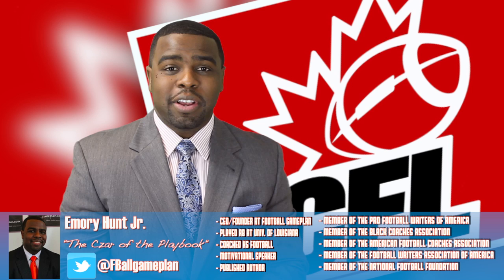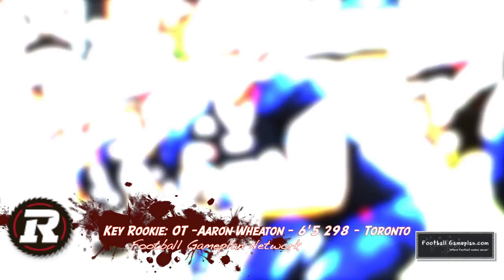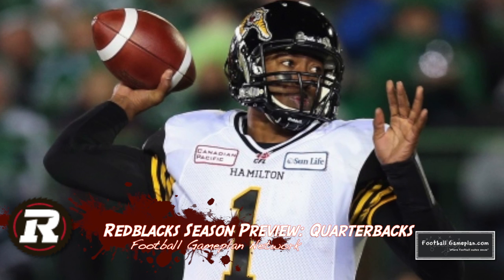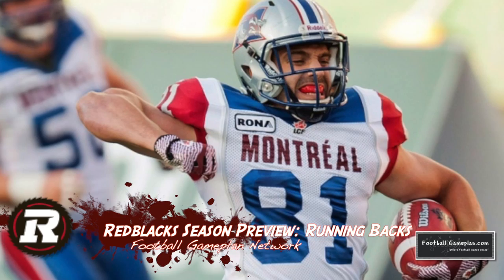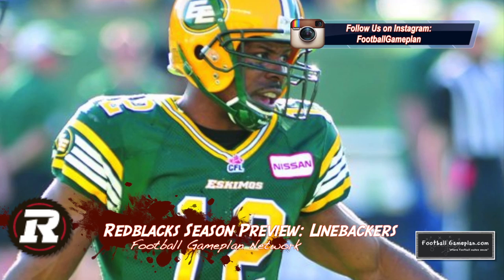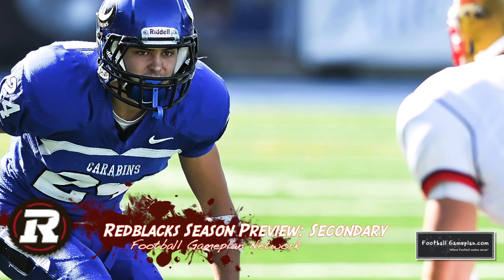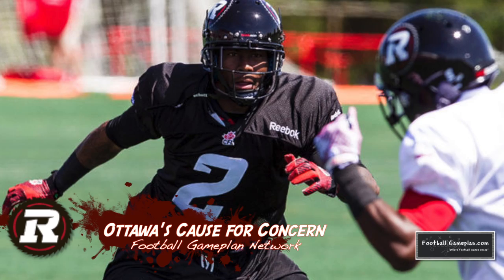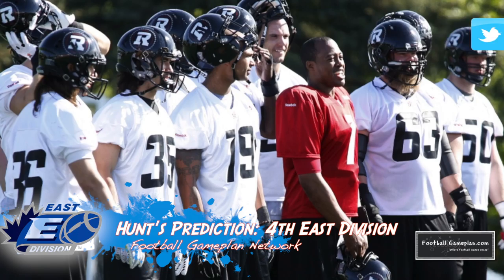Football Gameplan's 2014 CFL Season Preview - Ottawa Redblacks